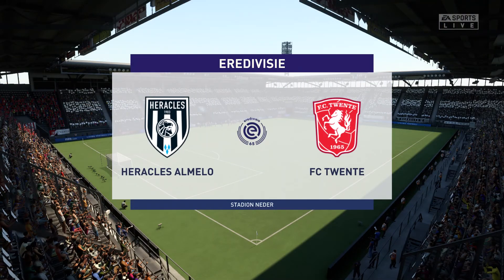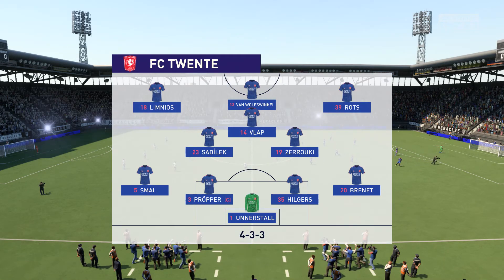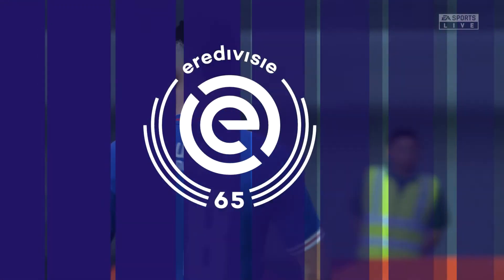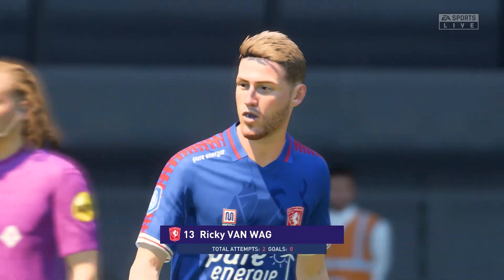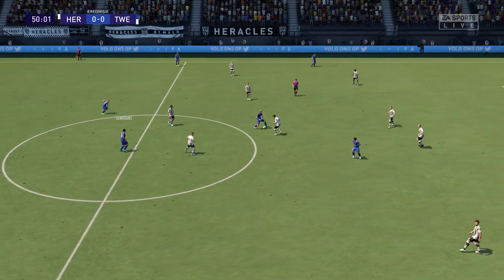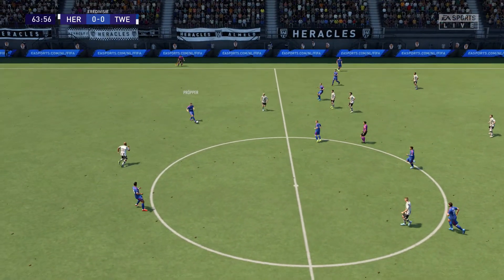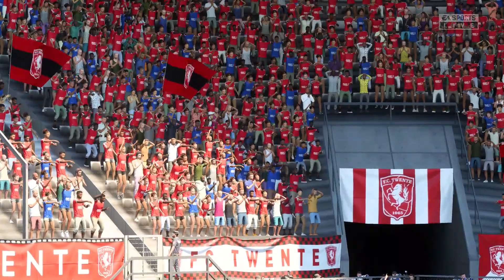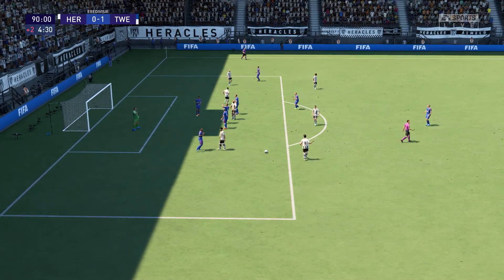FIFA 22 | Heracles vs Twente - Netherlands Eredivisie | 30 April 2022 | Gameplay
This video is the gameplay of Heracles vs Twente - Netherlands Eredivisie 2021/2022